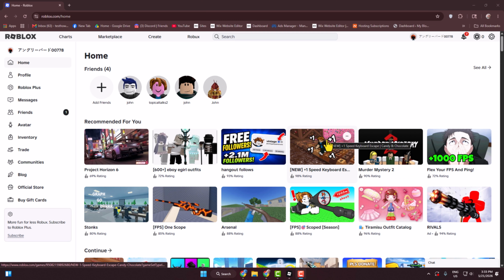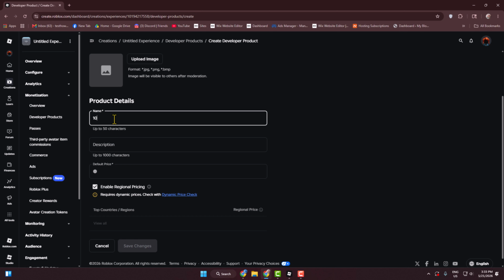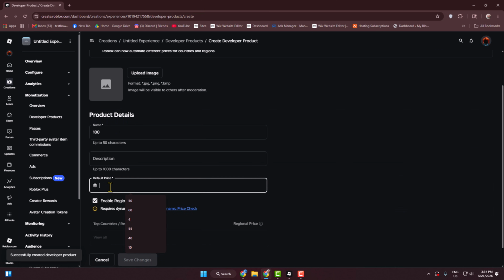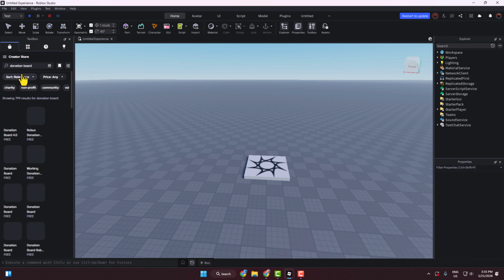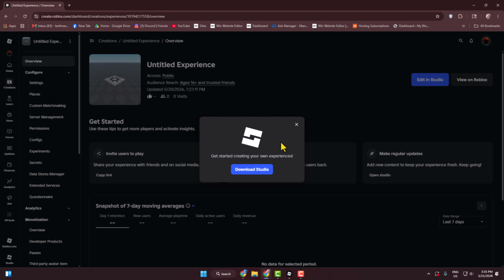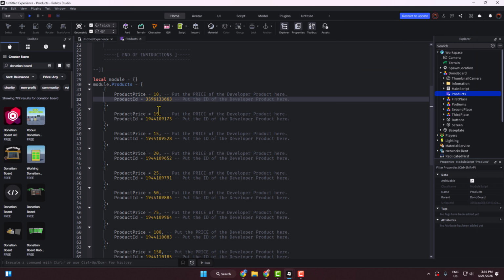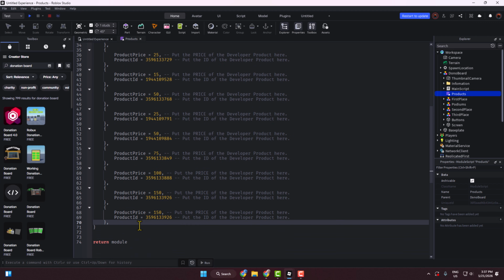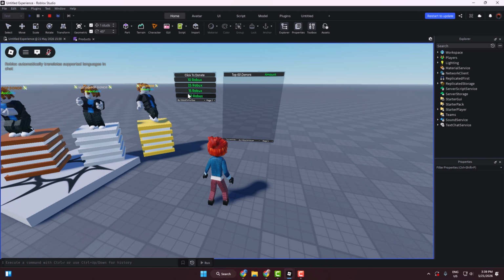How to Make A Donation Board on Roblox?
are you looking how to remove signature background in photoshop | Make Signature PNG. yes! you are come in the right place. i am provide very easy way. check out our solution